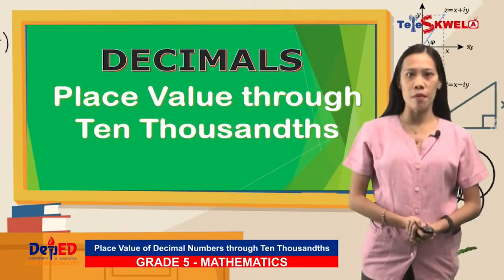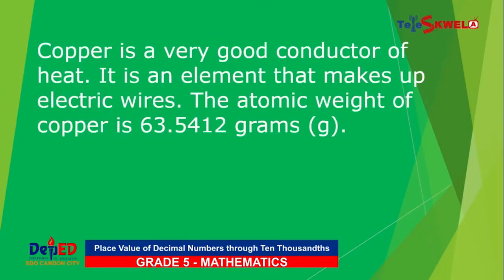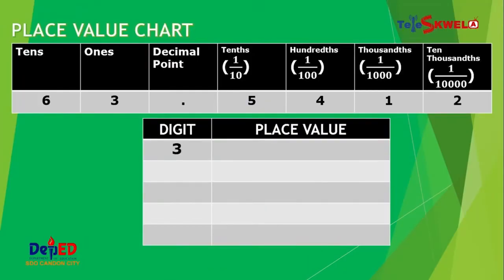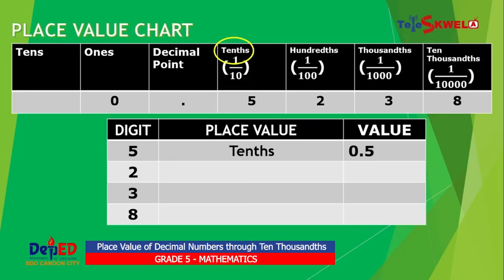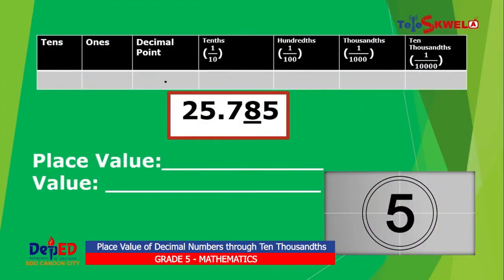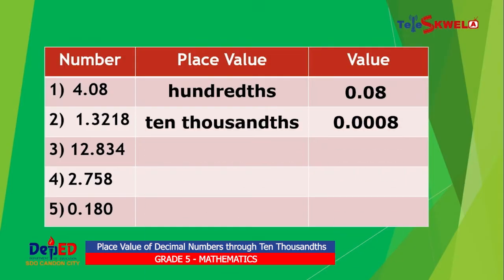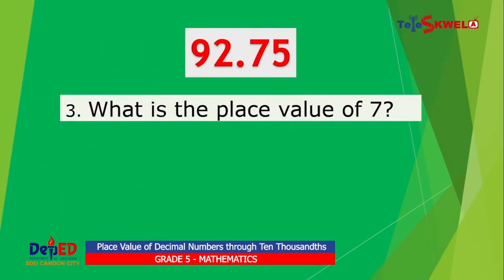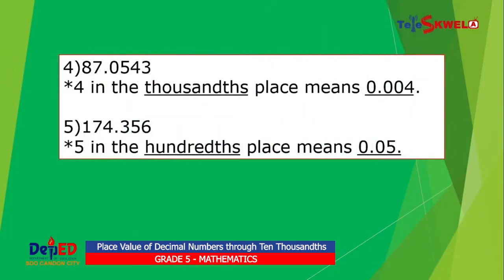Episode 1 Place Value of Decimal Numbers Through Ten Thousandths